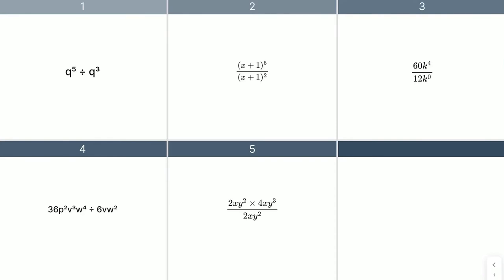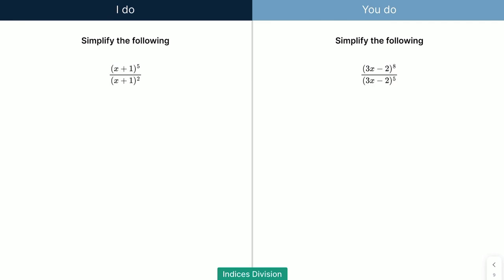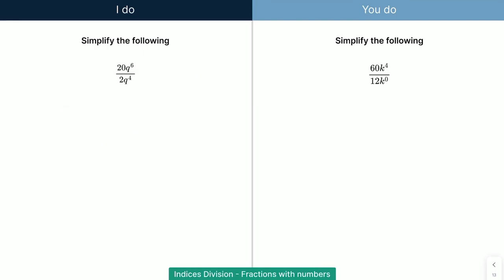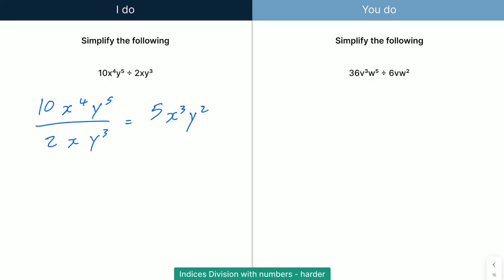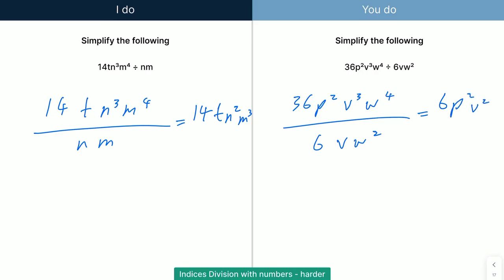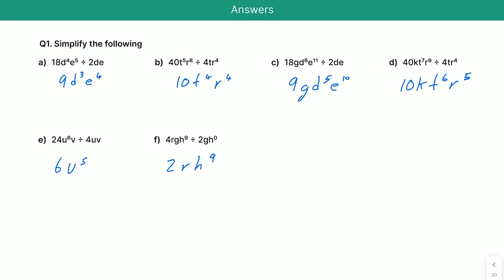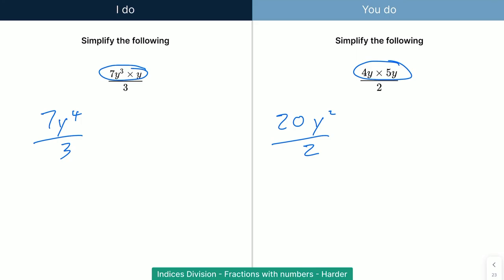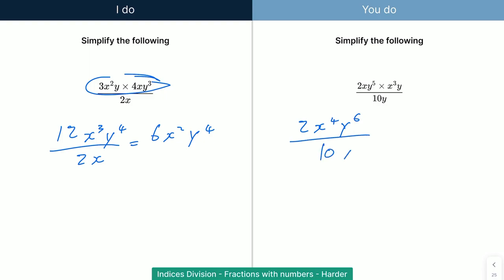Algebra Division | GCSE Maths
00:00 Intro
00:16 Indices Division
01:53 Practice Questions
01:57 Indices Division with numbers
02:38 Indices Division - Fractions with numbers
03:05 Practice Questions
03:09 Indices Division with numbers - harder
06:23 Practice Questions
06:27 Indices Division - Fractions with numbers - Harder
09:25 Practice Questions